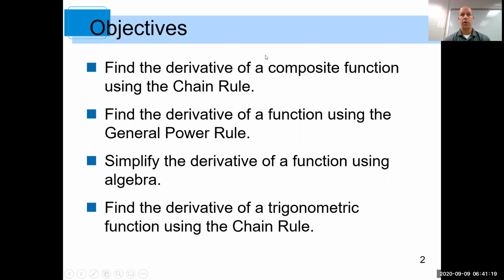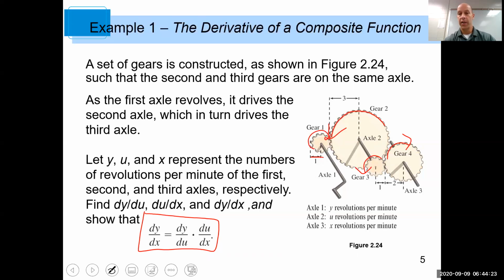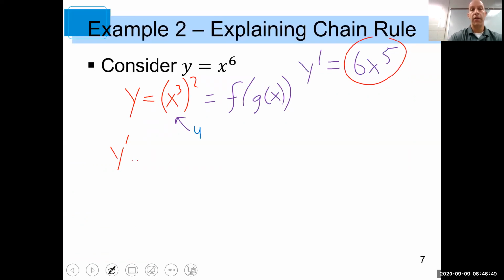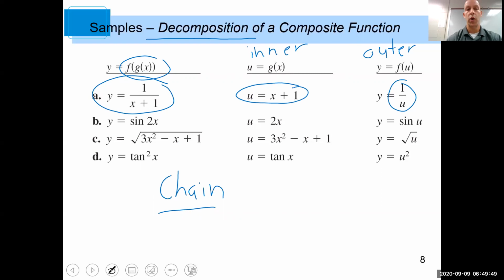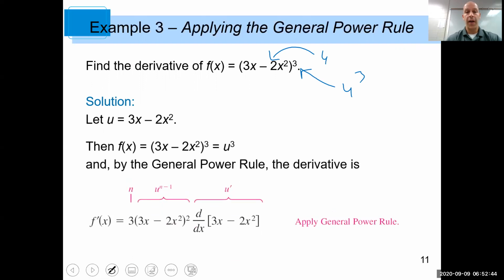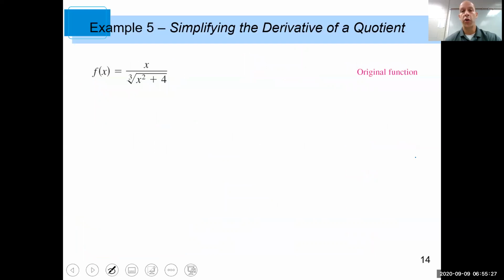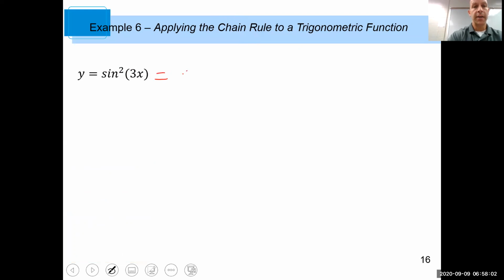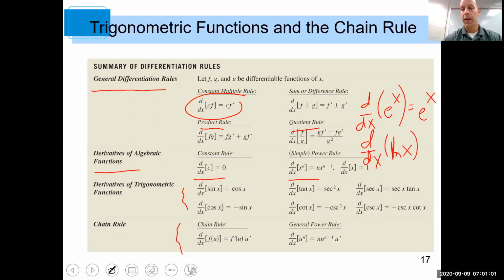2.4 The Chain Rule for Differentiation (updated)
2.4 The Chain Rule for Differentiation